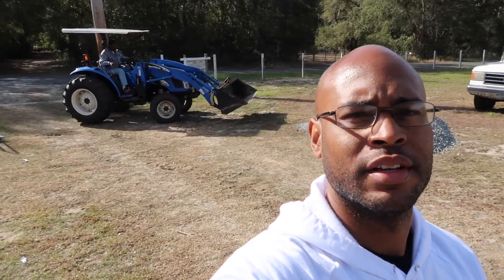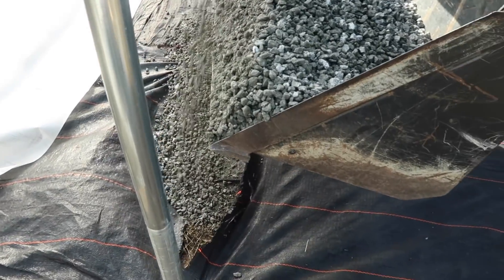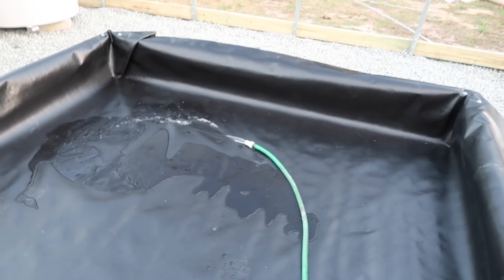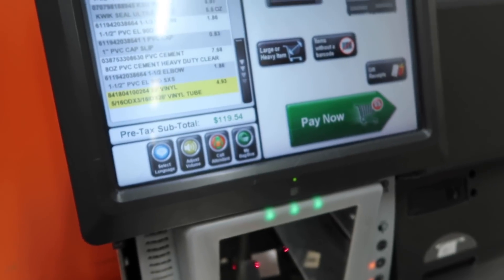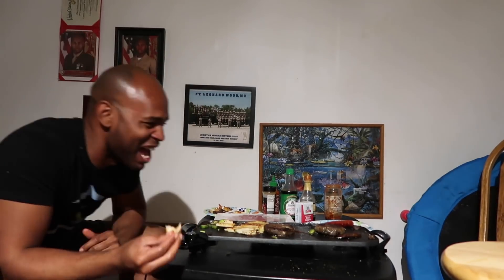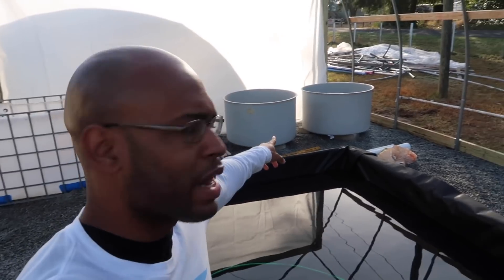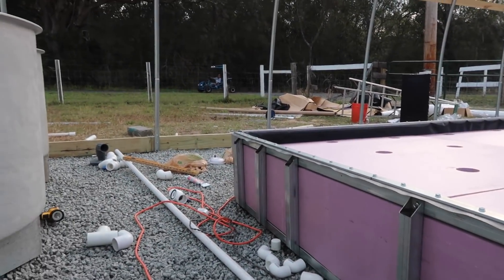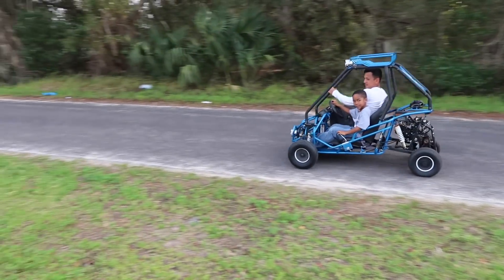Floating Raft, Bottom Drain Problems, and Adding Gravel Floors | The Aquaponics God Ep. 8